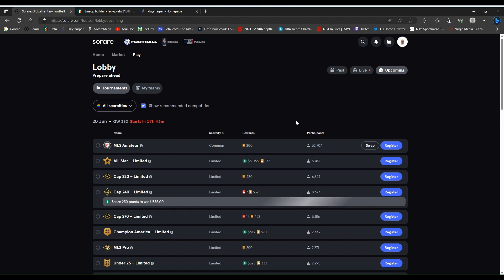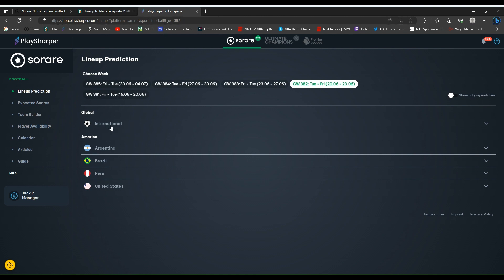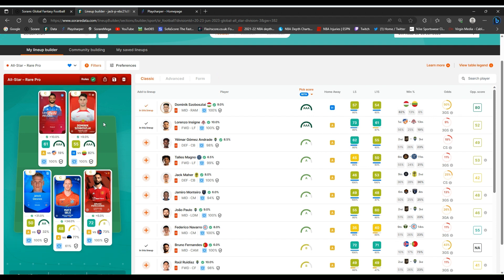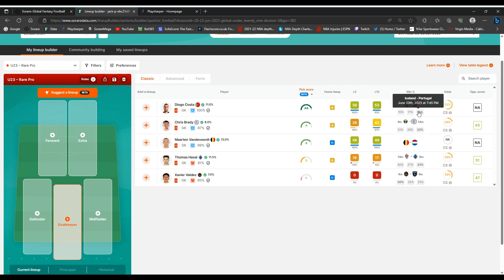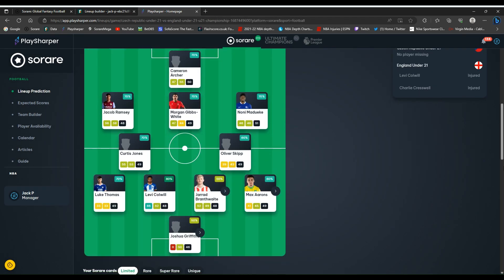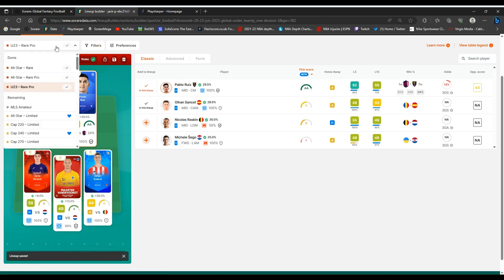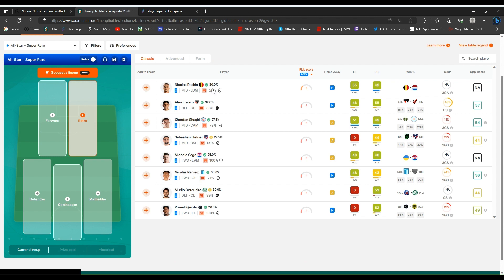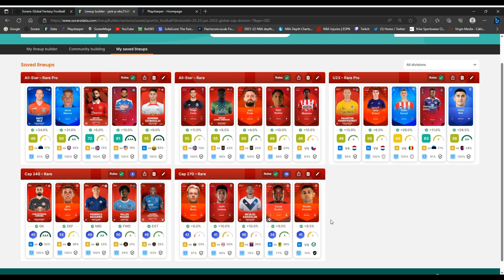Sorare Lineup Builder Gameweek 382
Building sorare Lineups for gameweek 382 using